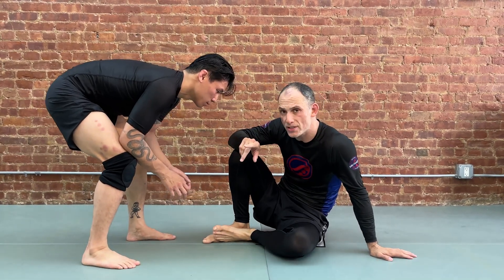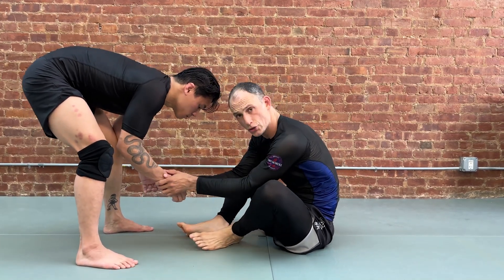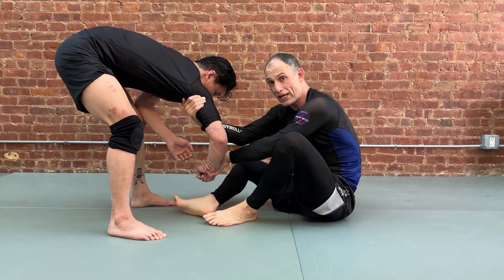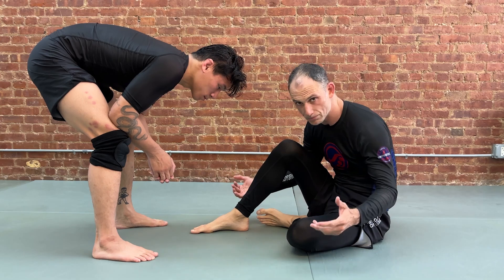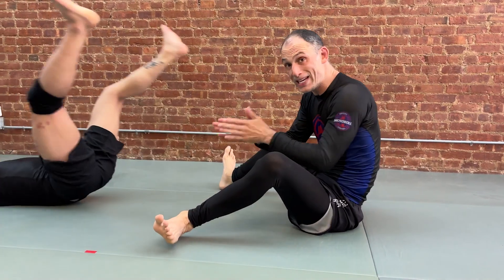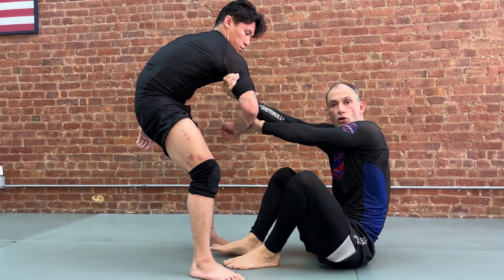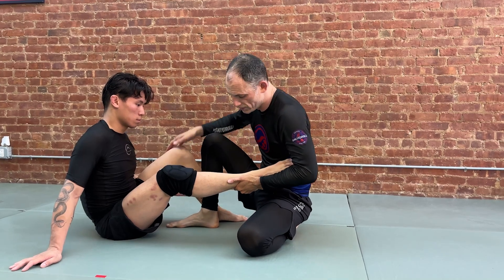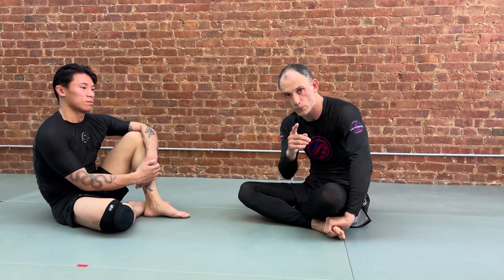Seated Takedown Strategies that Step Up Your No Gi BJJ Game